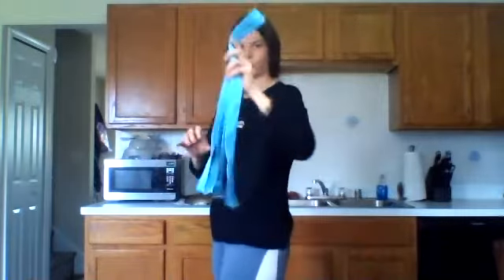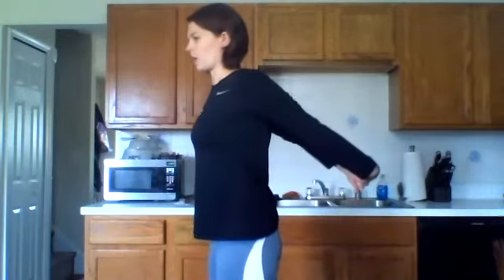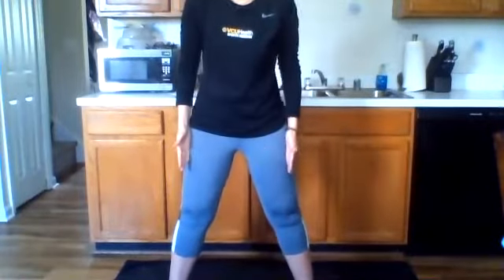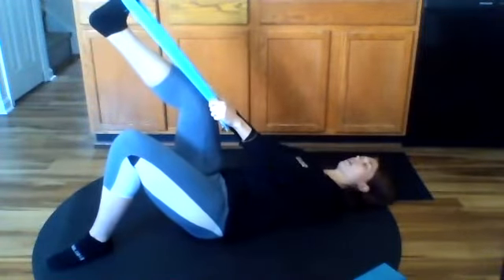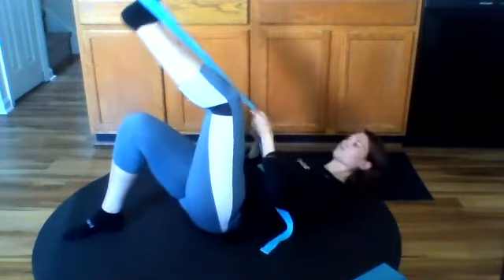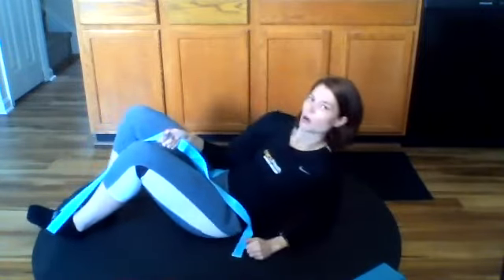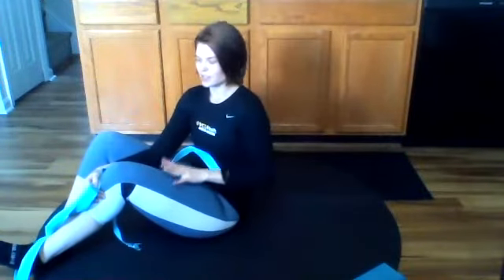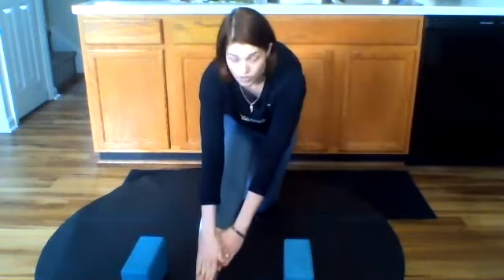Athletic Training - Stretching Types and How to Use Them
Whether you have a stretching routine already or are looking to expand your knowledge on the subject, join Ashley for this session to discuss the importance of stretching before/after activity as well as various types of stretching to determine the best method for your needs.